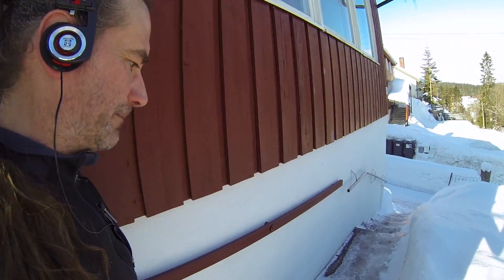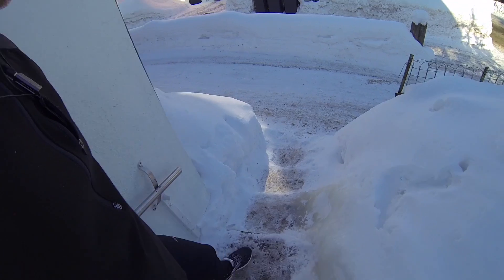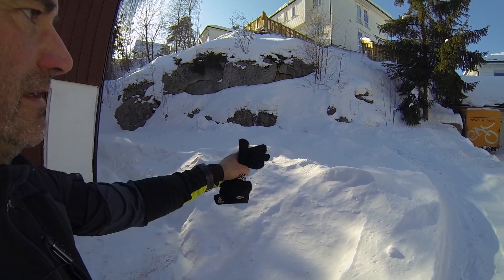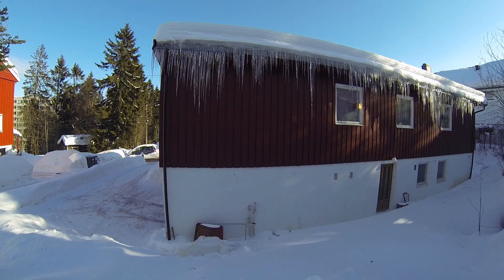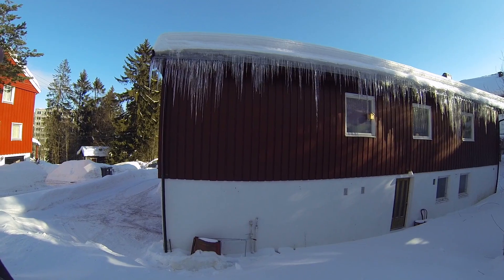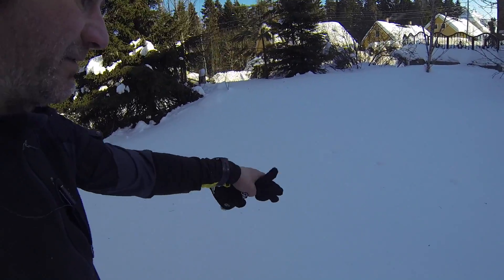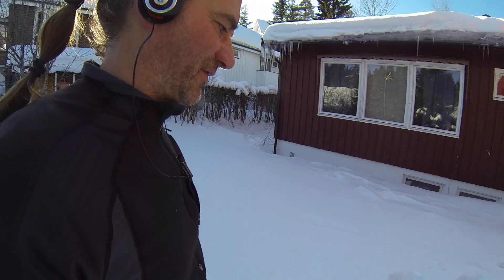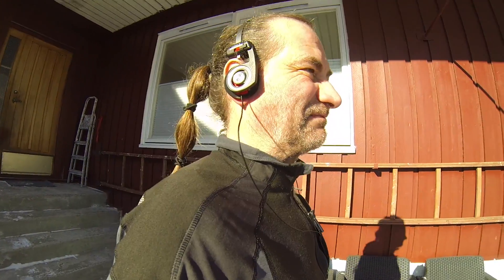Snowy-ollocks and icicles...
As the UK basks in half an inch of slush (until it gets rained away tomorrow), I though I'd show off a bit and go "ner ner!". Seriously though, snow has been exceptional this year and it does need to be recorded and remembered...